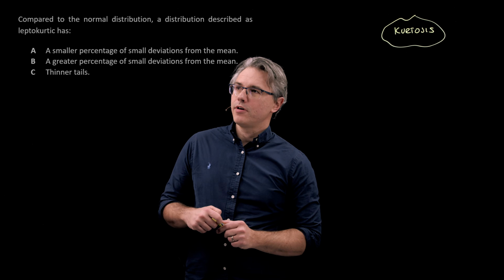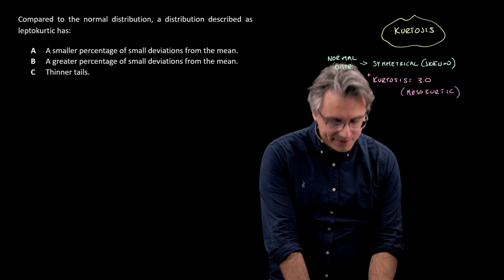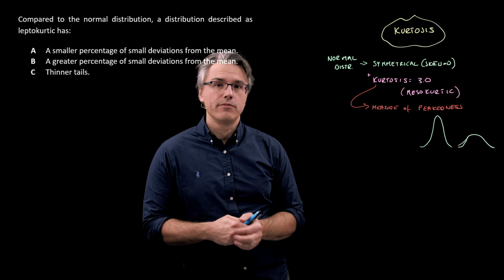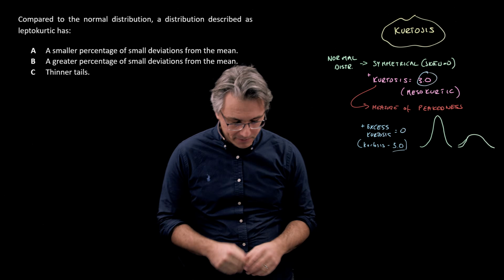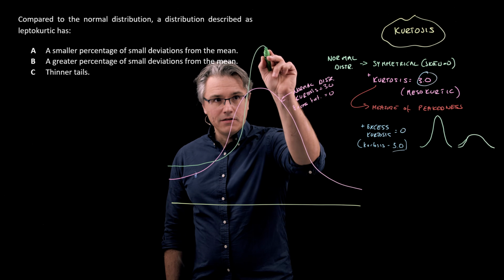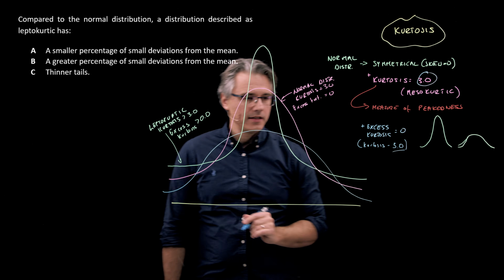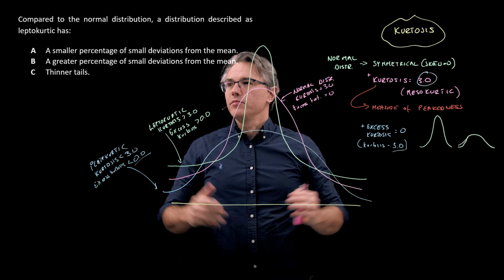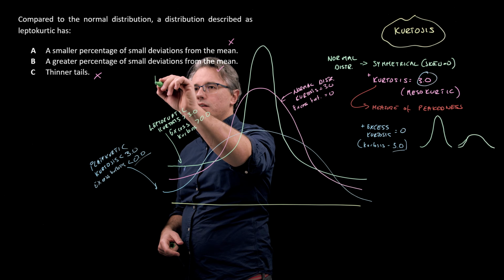Kurtosis (for the CFA Level 1 exam)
Kurtosis (for the CFA Level 1 exam) explores the properties of mesokurtic, leptokurtic and platykurtic distributions in the context of investment returns.

This video explores topics covered in Section 4, Learning Module 3 of the Quantitative Methods section of the 2026 CFA Level 1 Curriculum.

LOS:
- interpret and evaluate measures of skewness and kurtosis to address an investment problem